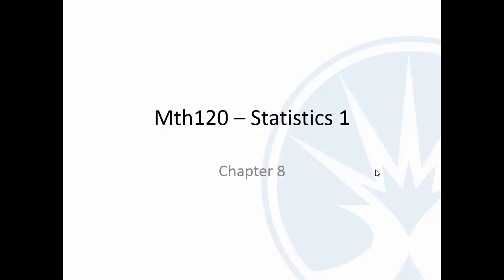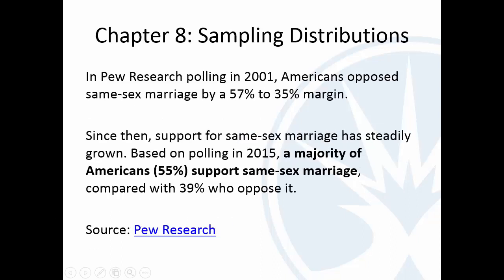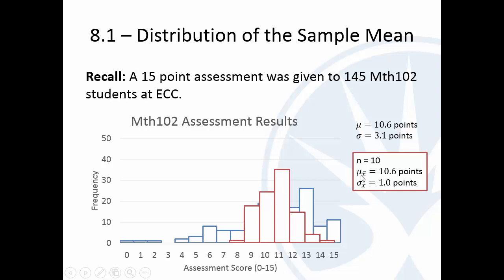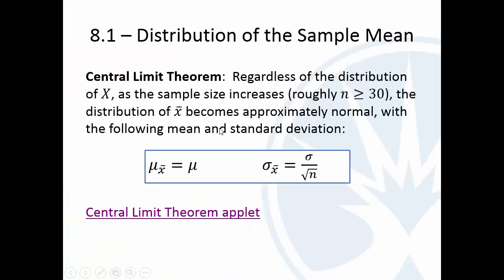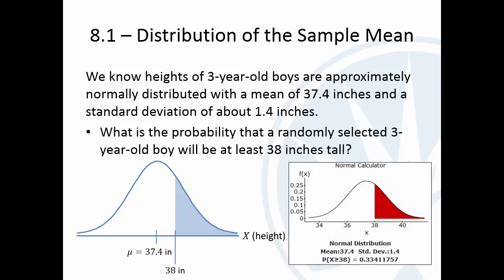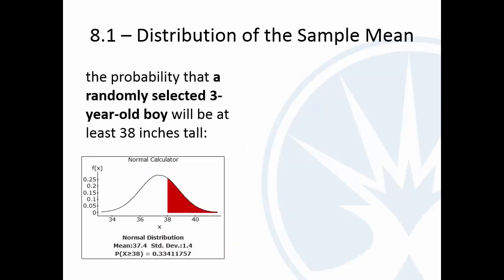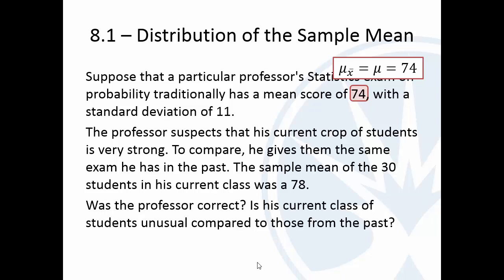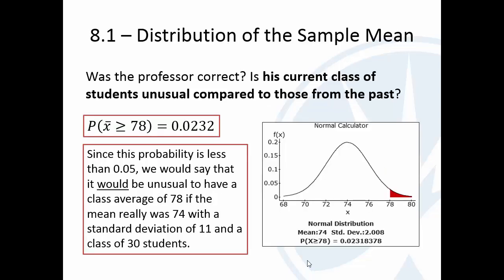Mth120 Section 8.1 Distribution of the Sample Mean